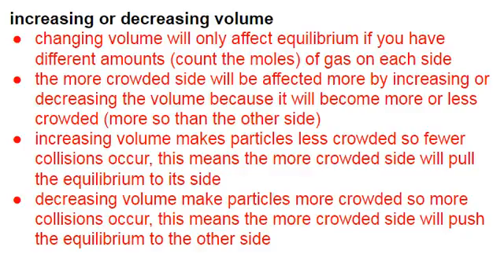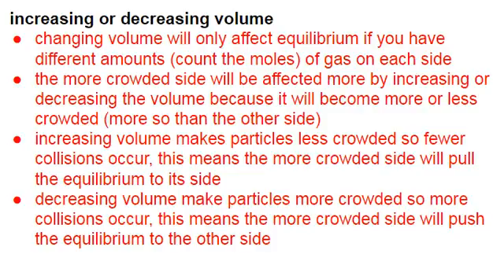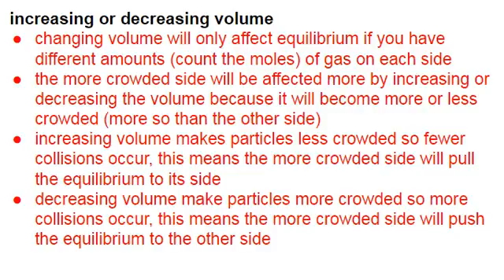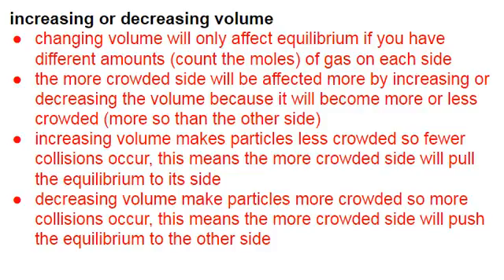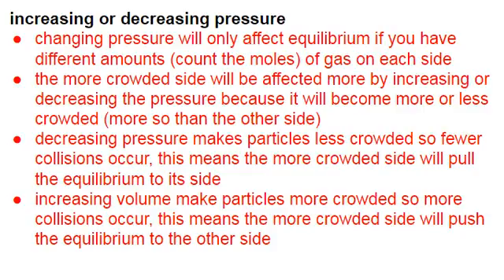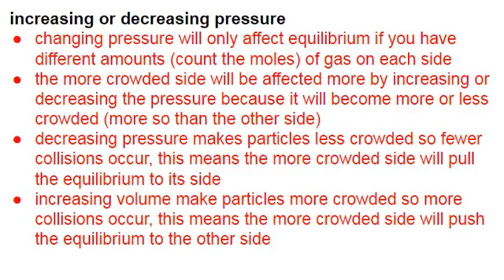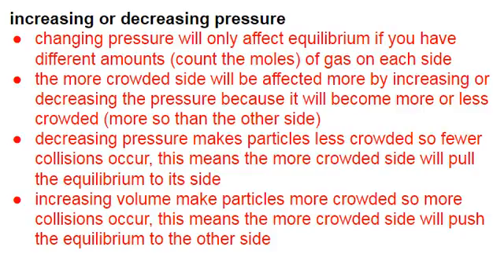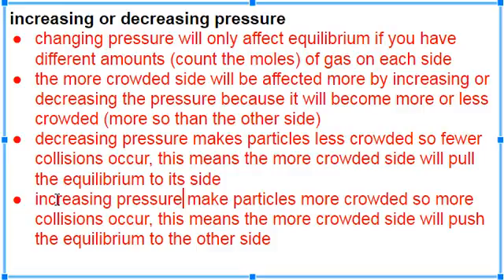Ch 16 17 Objective 7B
Goes over the effect on equilibrium position if volume is increased or decreases or if pressure is increased or decreased; looks at the effect on collisions to predict the change in equilibrium